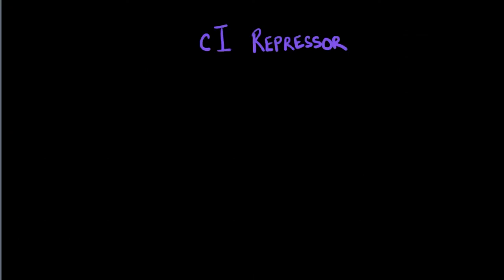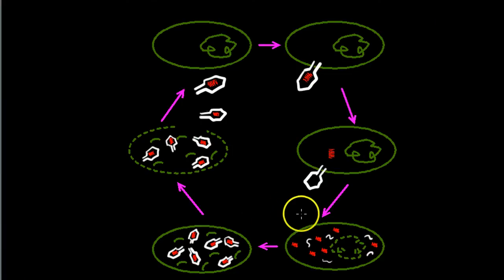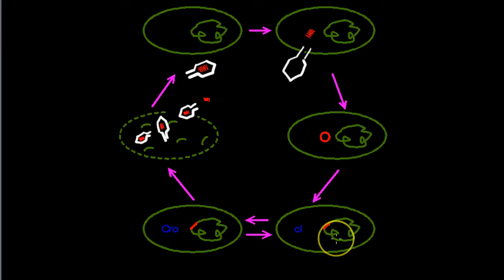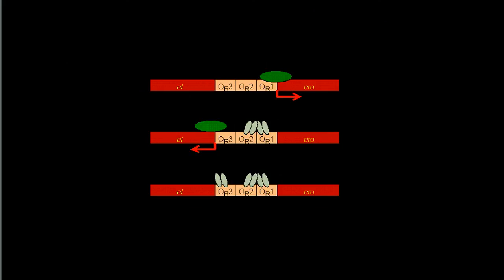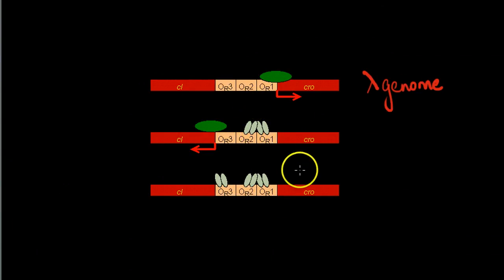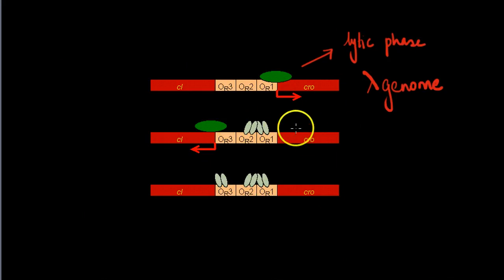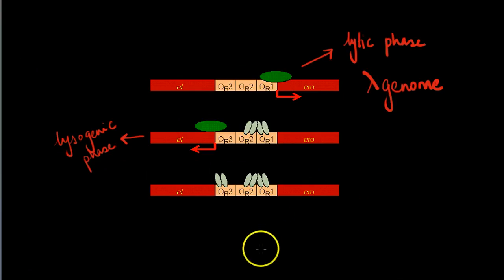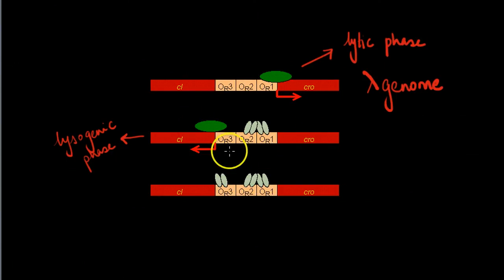cI repressor protein